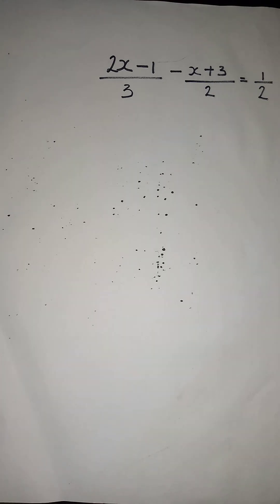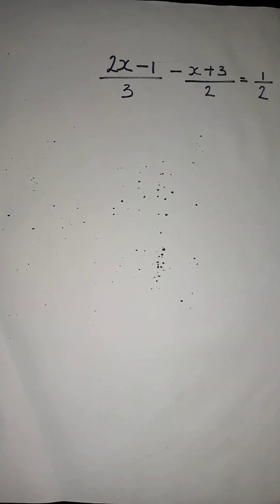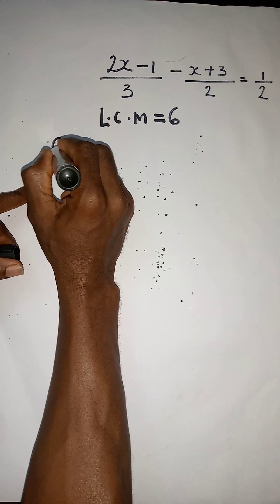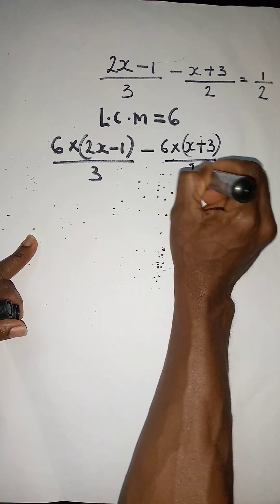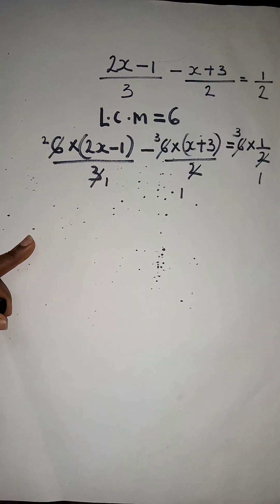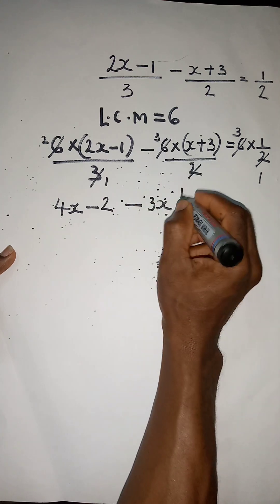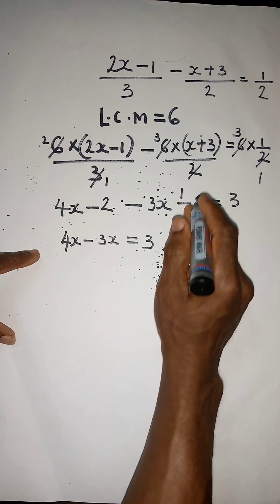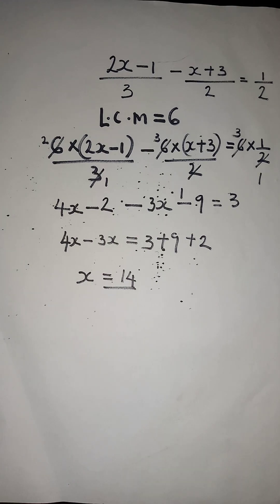solving equations with fractions